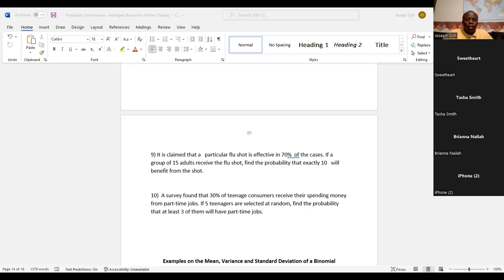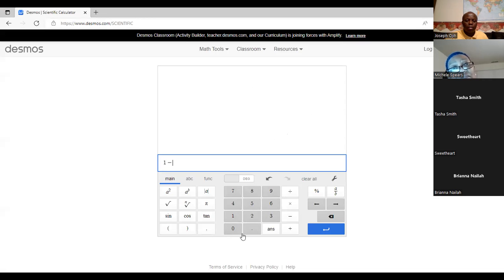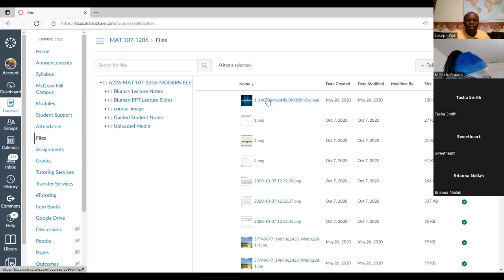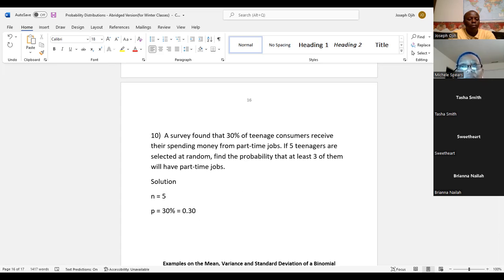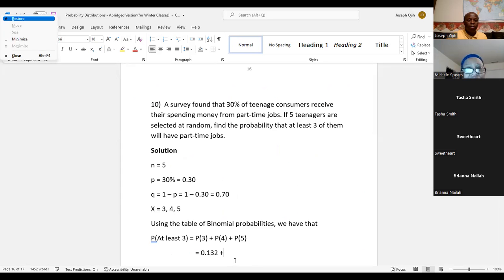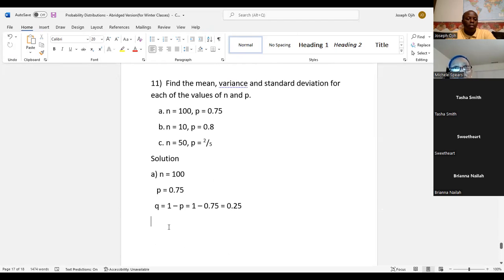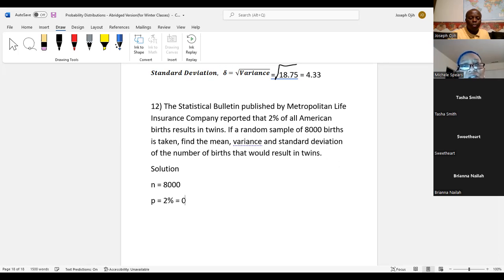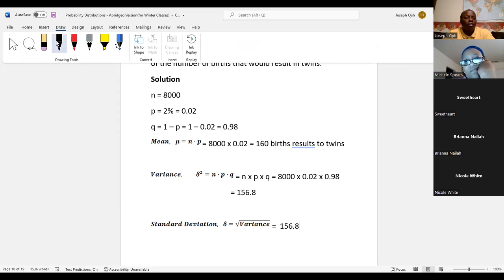Binomial Distributions Session 2